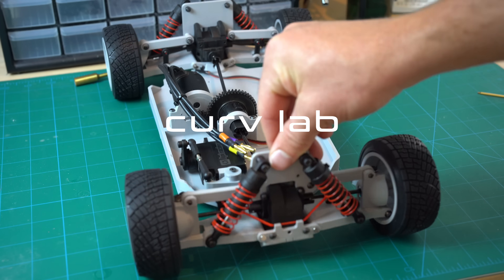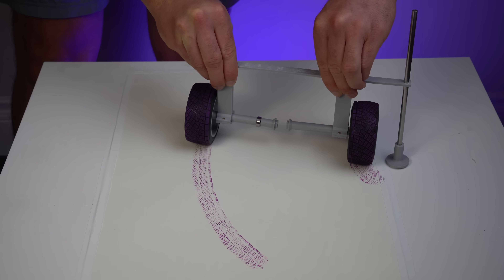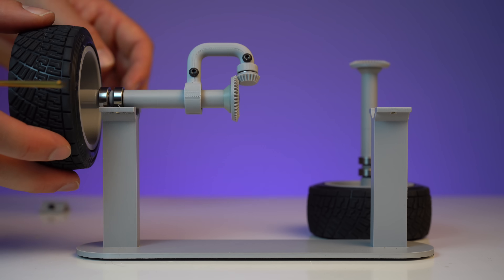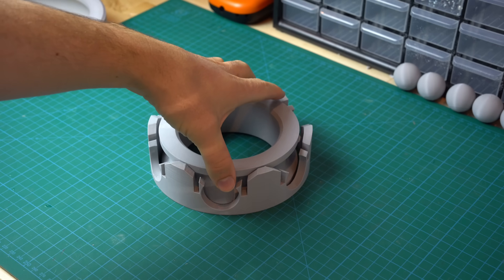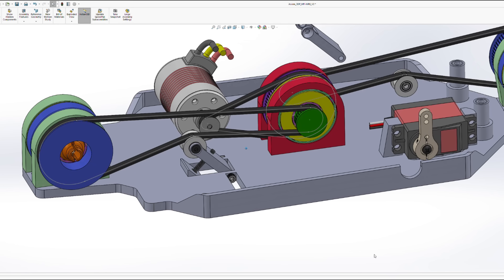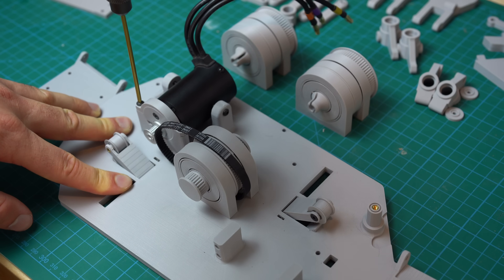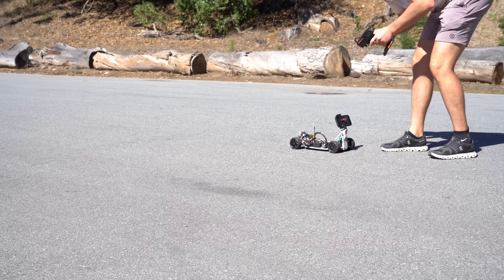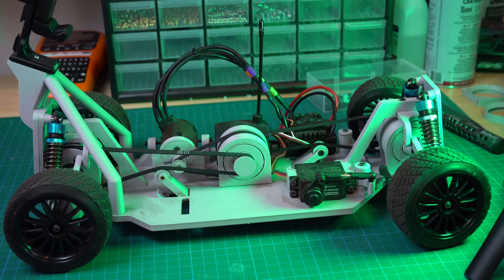This 3D-Printed RC Car Might Redefine What’s Possible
I designed a 3D-printed RC car that goes 40 MPH — but I wasn’t satisfied.
In this video, I challenge myself to redesign the entire drivetrain so it’s fully 3D printable: belts, bearings, and all-wheel-drive differentials.

Follow along as I dive into differentials, belt tensioners, ball-bearing design, and the inevitable mechanical failures that taught me more than success ever could.

Chapters
00:00 – Why redesign the drivetrain
01:42 – Differential Explained
05:30 – 3D Printed Bearings
08:18 – All Wheel Drive System
09:10 – Assembling the Chassis
12:14 – Field test & failure analysis

Comment your theory: What caused the bearing meltdown?